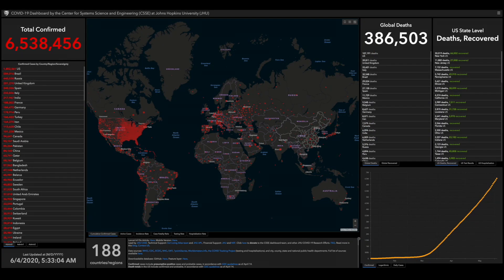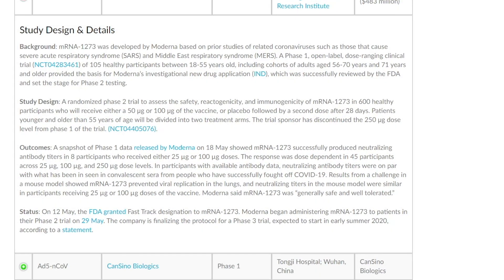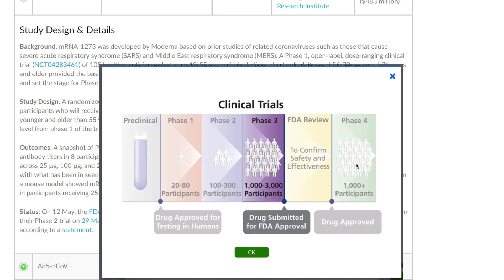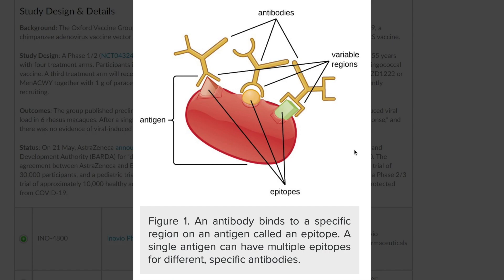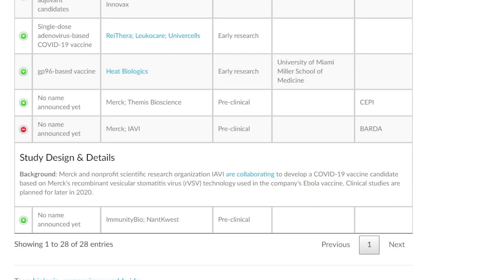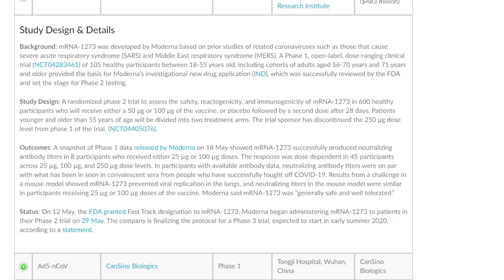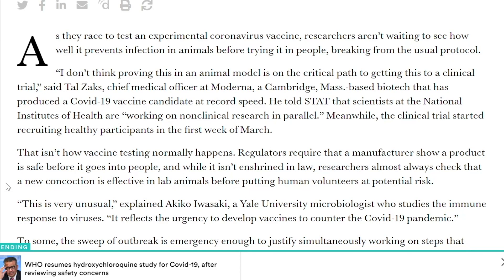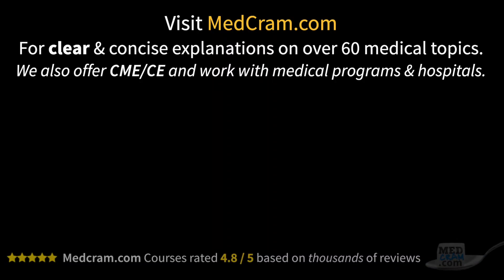Coronavirus Pandemic Update 79: COVID-19 Vaccines to Keep an Eye On - mRNA, Antigen, Others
COVID-19 Update 79 with Roger Seheult, MD who is Quadruple Board Certified and an Associate Professor at UC Riverside School of Medicine, and Co-Founder of Medcram.com
Dr. Seheult discusses five COVID 19 vaccines that have shown some promise in phase 1, 2, and 3 trials.  These include an mRNA vaccine (Moderna), an adenovirus antigen (epitope) vaccine (Oxford Vaccine Group), a vaccine developed by Johnson and Johnson, a coronavirus vaccine developed by Merck (that utilizes similar technology for the development of their Ebola vaccine), and another mRNA coronavirus vaccine developed by Pfizer. (This video was recorded June 4, 2020)
Live Event: Dr. Seheult interviewed by Dr. Desai about vaccines at 4 pm PT on Thurs. June 4, 2020 (MedIQ on Facebook)

- Coronavirus Pandemic Update 58: Testing; Causes of Hypoxemia in COVID 19 (V/Q vs Shunt vs Diffusion)

All coronavirus updates are at MedCram.com (including a discussion of the diagnosis, prevention, treatment, and vaccines for COVID-19 - including mRNA vaccines such as the Moderna vaccine) and we offer many other medical topics (ECG Interpretation, strokes, thrombosis, pulmonary embolism, myocardial infarction, hypercoagulation, hypertension, anticoagulation, DKA, acute kidney injury, influenza, measles, mechanical ventilation, etc.).